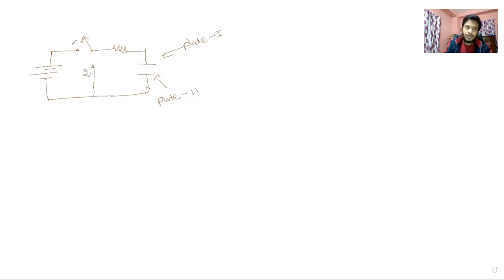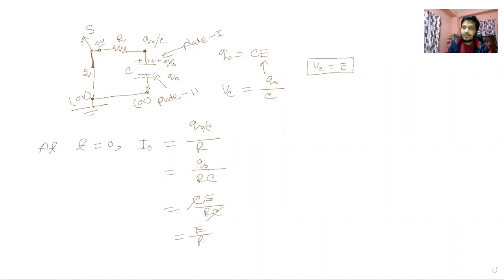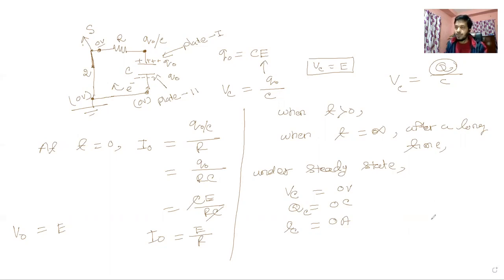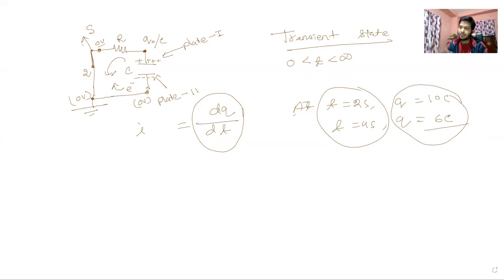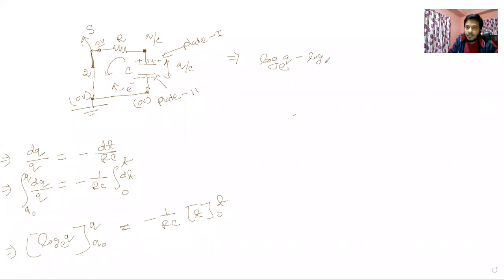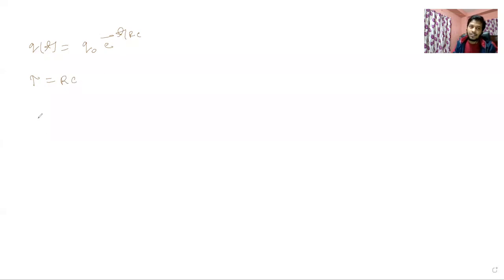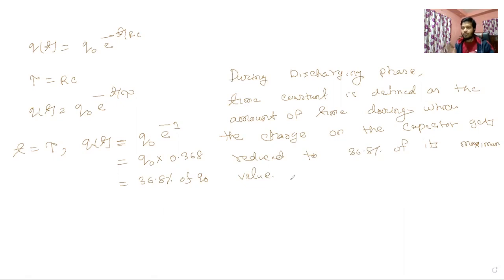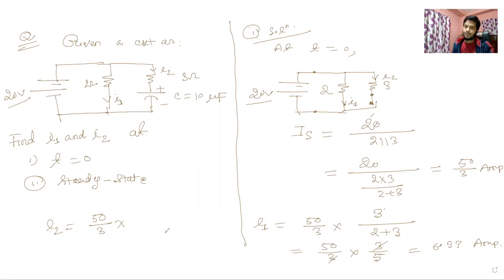Capacitive network part 03